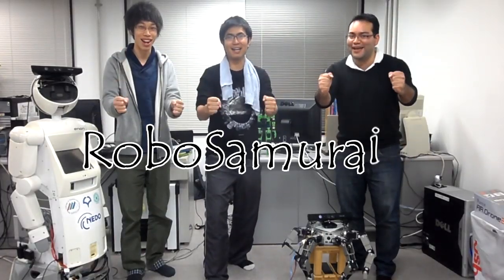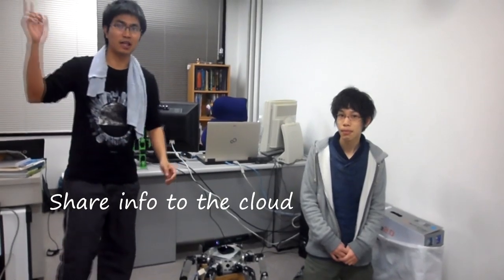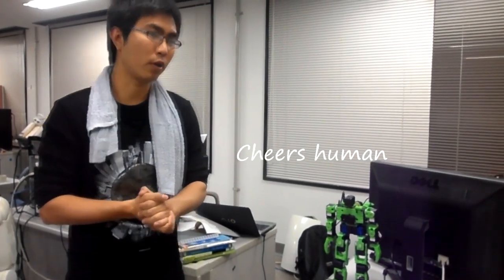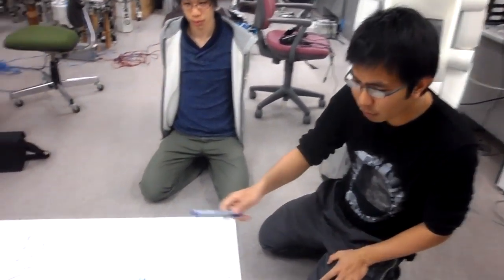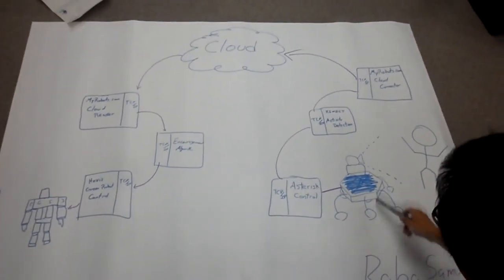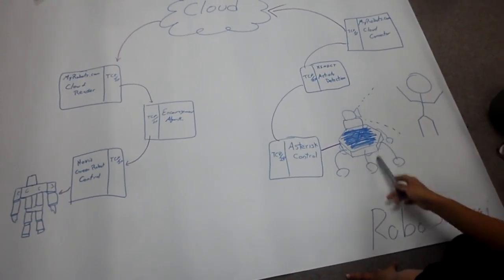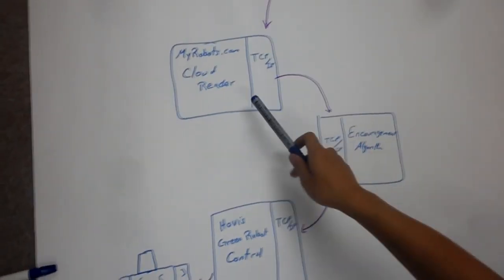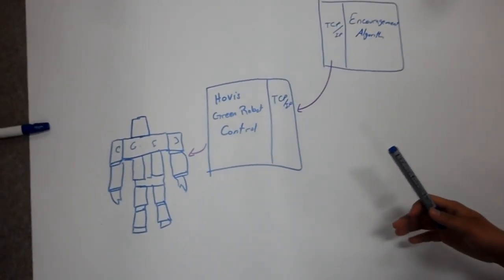Cloud Robotics Hackathon 2013 -Team RoboSamurai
Project developed by team RoboSamurai.
Summary: Robot monitors human exercise and shares human activity information to the cloud. Another robot reads info from the cloud, evaluates exercise performance and generates clapping motion to encourage human to keep on working out.